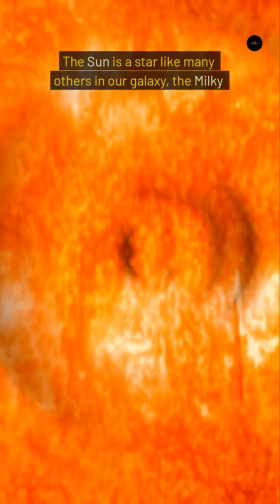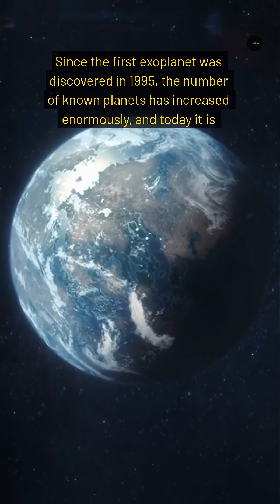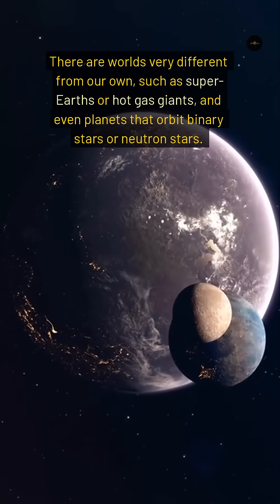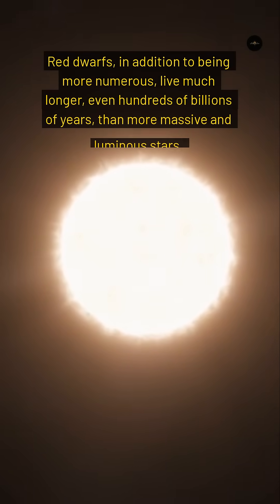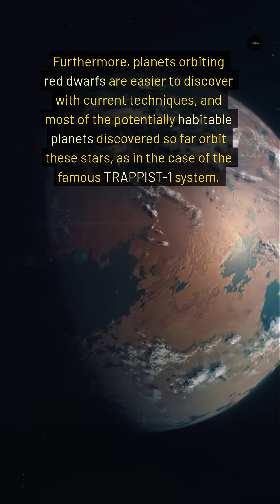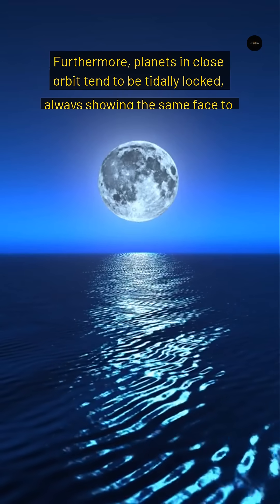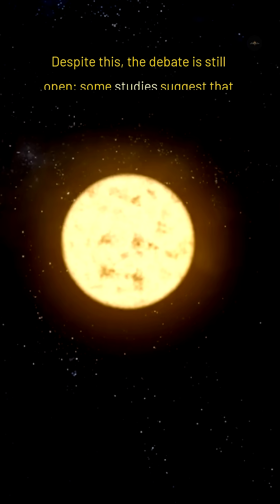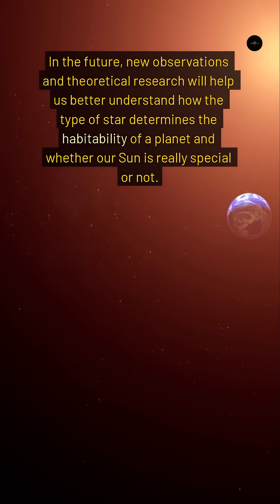☀️ Why the Sun Matters: Life, Stars & the Secrets of the Cosmos 🌌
Embark on a cosmic journey to uncover why the Sun is special! 🌞 Dive into the life cycle of a star, from its fiery birth to its eventual fate. Discover how our Sun's energy production fuels life on Earth and its pivotal role in the solar system. Explore the stellar evolution process and understand the Sun's relationship with Earth. Learn fascinating Sun facts and grasp the concept of the Sun as a star among billions. This video breaks down complex solar system concepts into digestible insights, answering questions like how stars form and what is the Sun. Perfect for astronomy enthusiasts and curious minds alike, join us as we illuminate the secrets of our closest star and its significance in the vast cosmos. 🌌